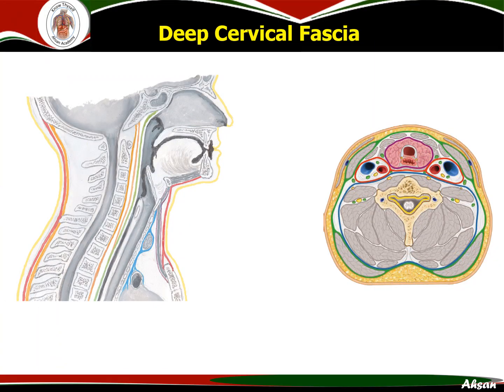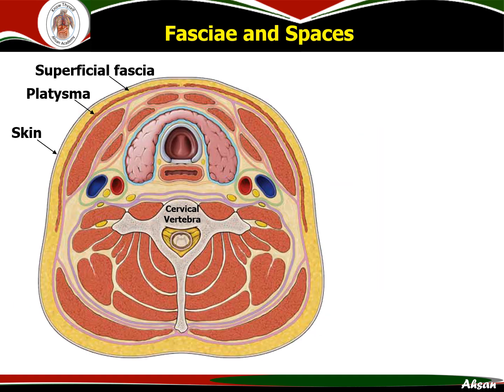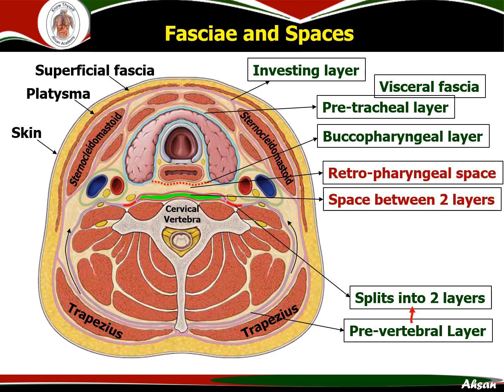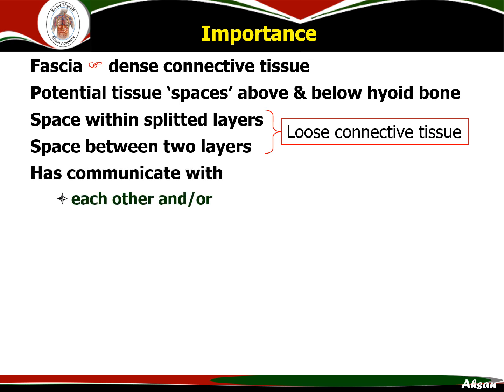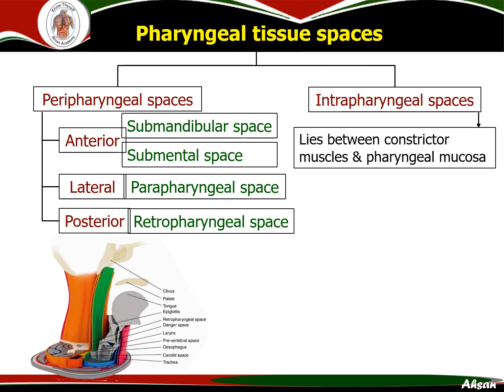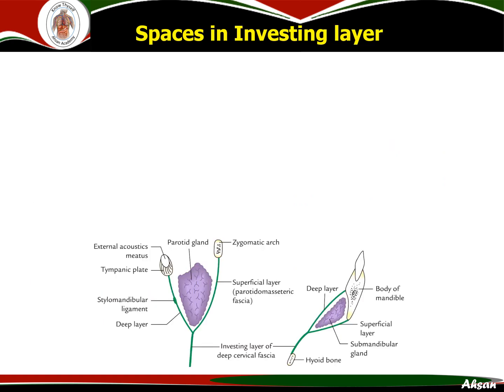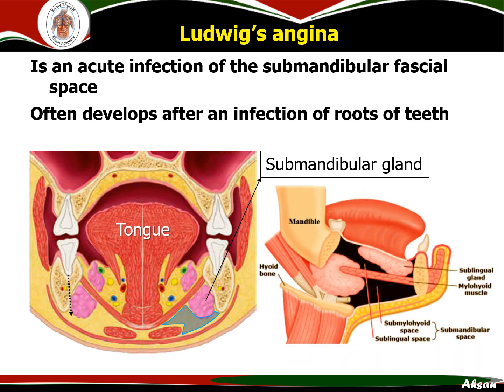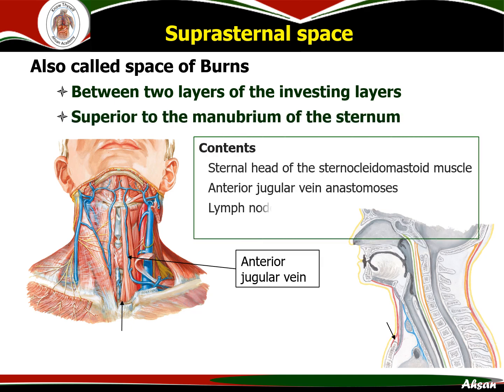Gross Anatomy Ahsan Academy Fascial spaces Neck